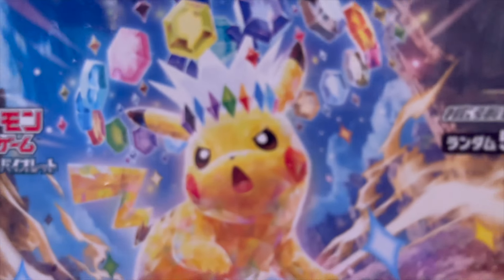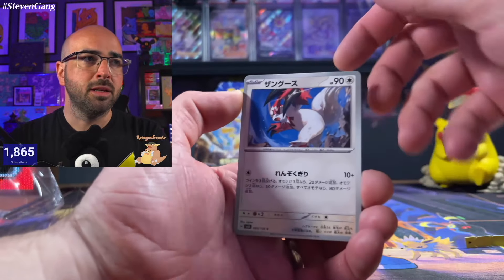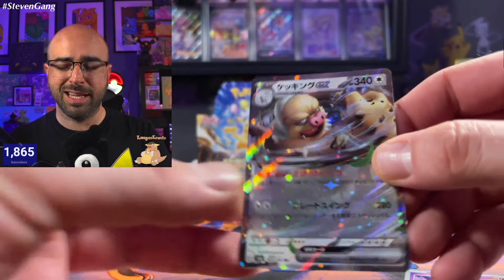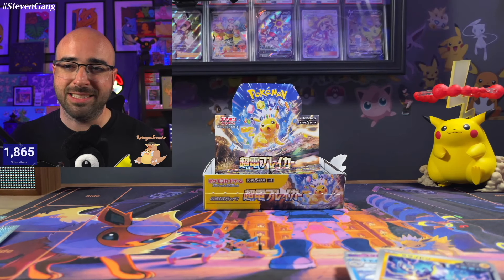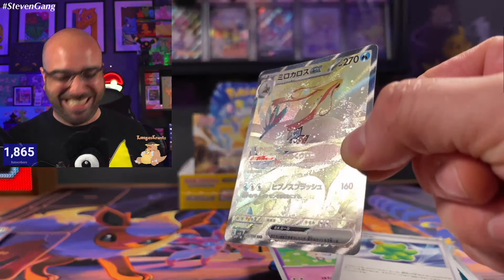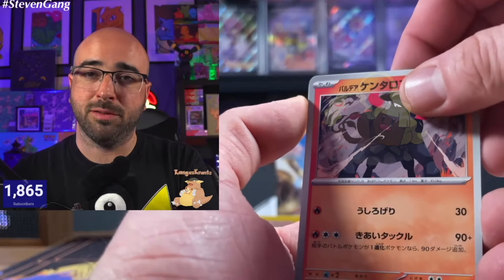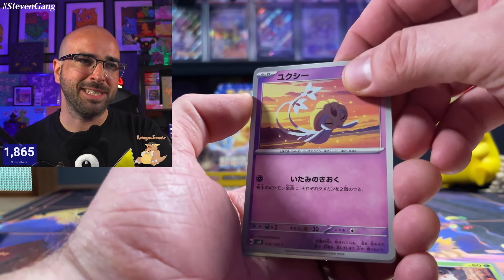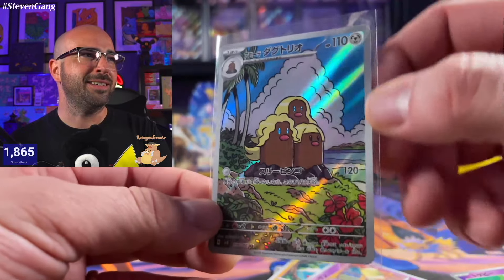Opening *Brand New* Pokémon Cards from Super Electric Breaker: The Most Electrifying Set Yet?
Today we open a booster box of Super Electric Breaker!